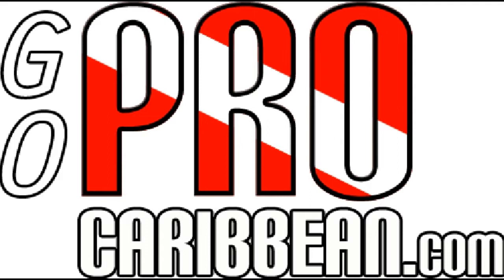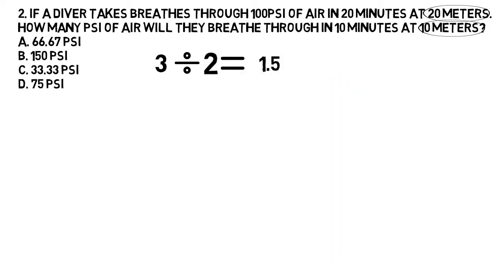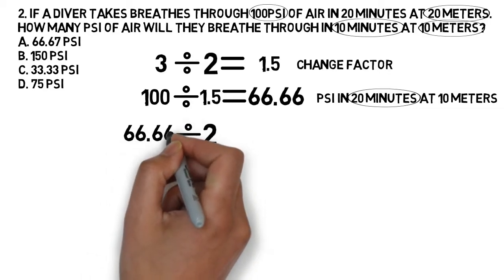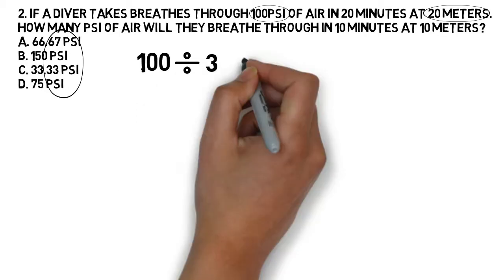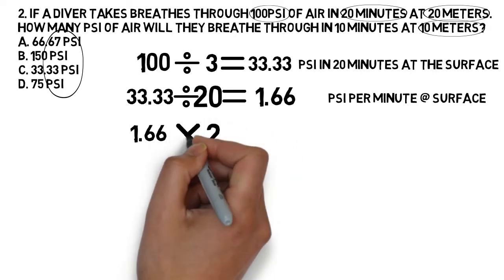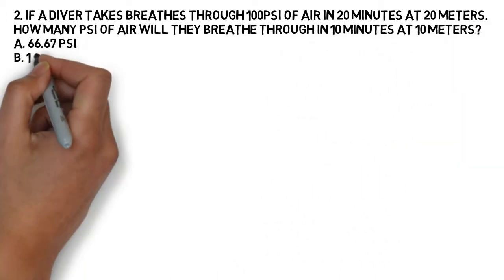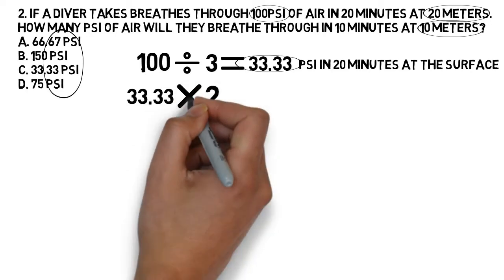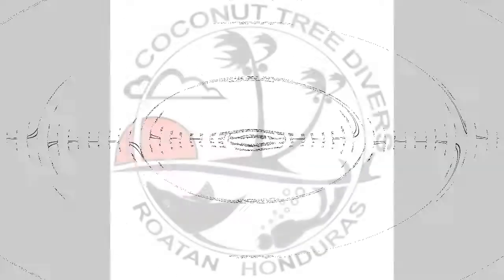PADI IDC Physics practice questions